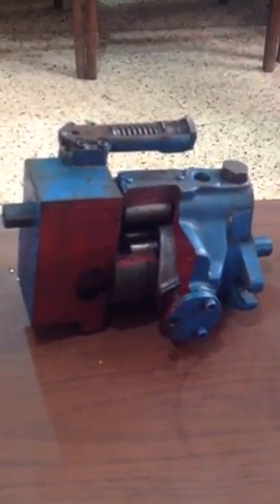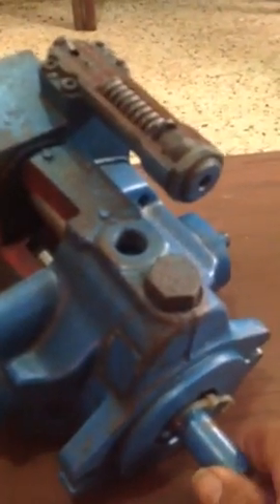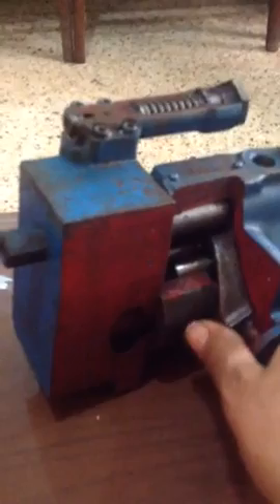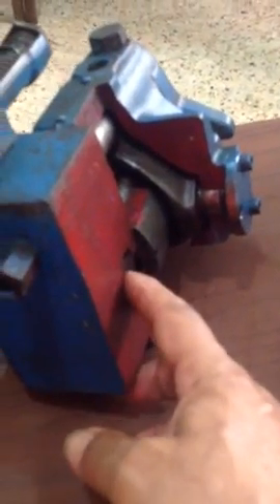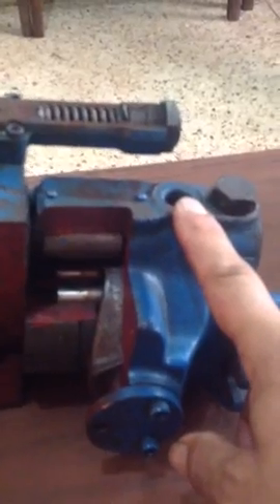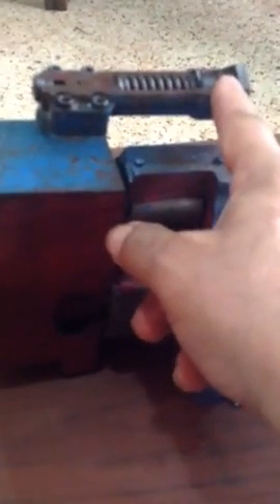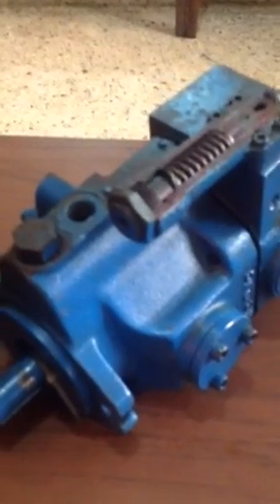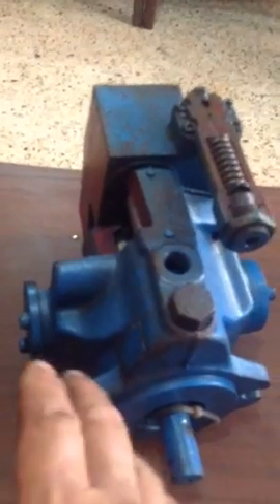Vickers hydraulic hydraulic piston pump cutaway piece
Sunny enterprises Eaton hydraulic global services